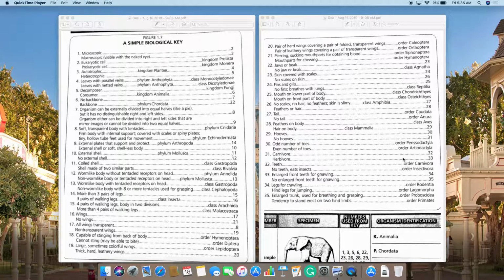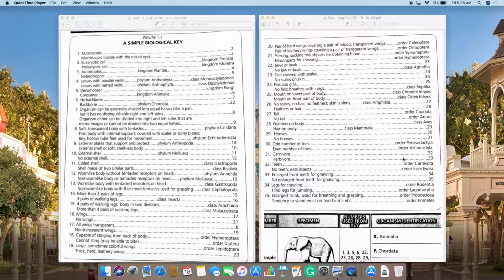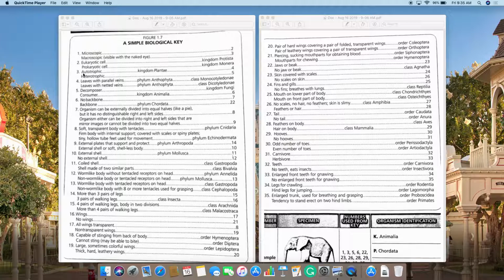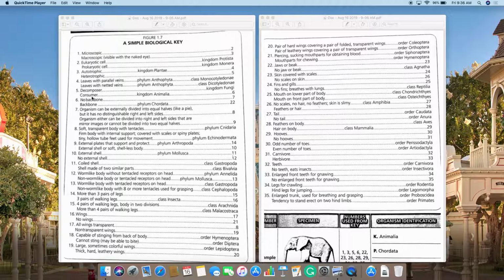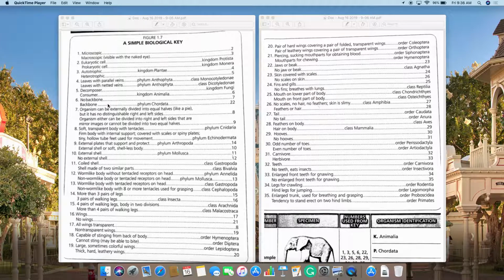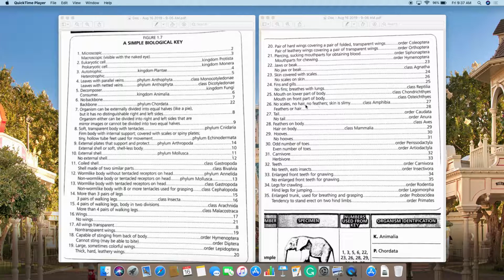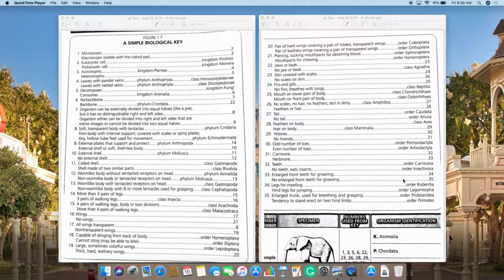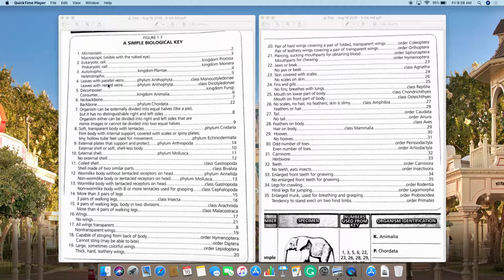Biology lab 1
Lab 1.1 Biological Key